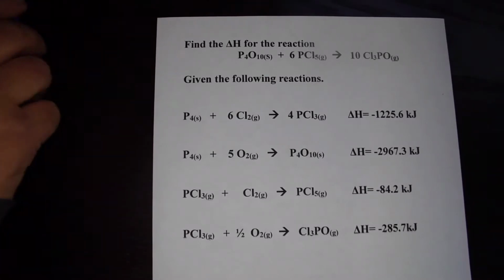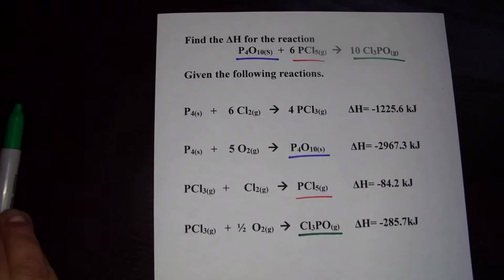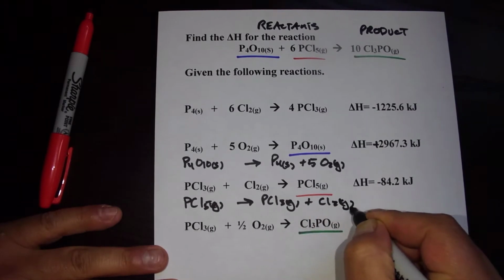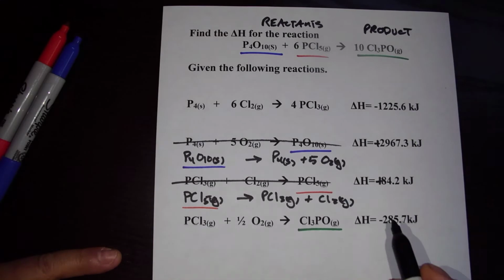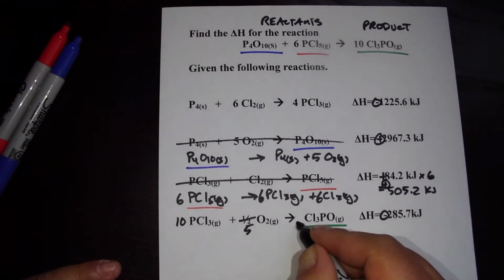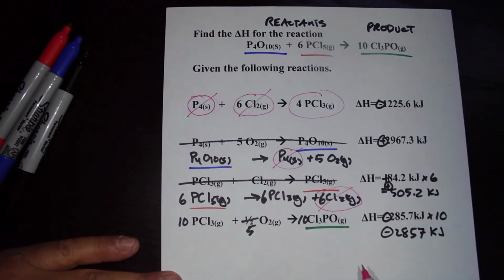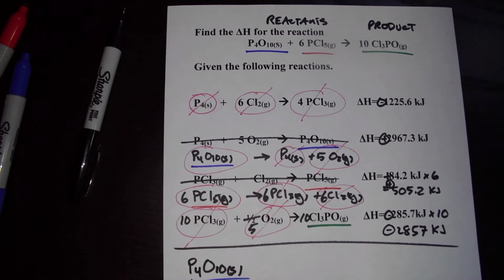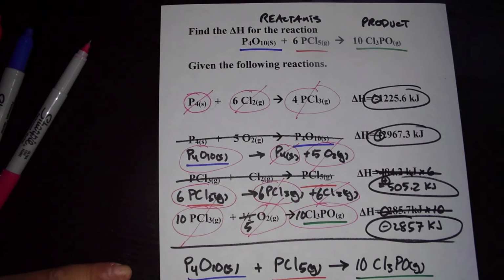Hess' Law Problem Demonstration